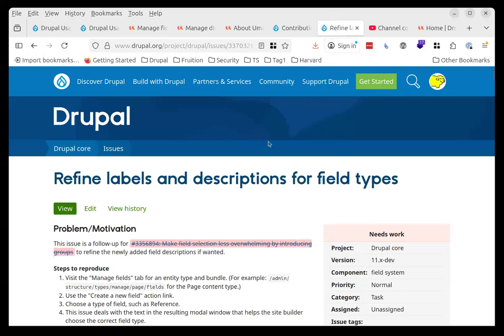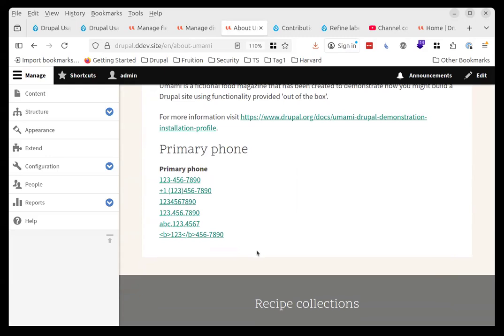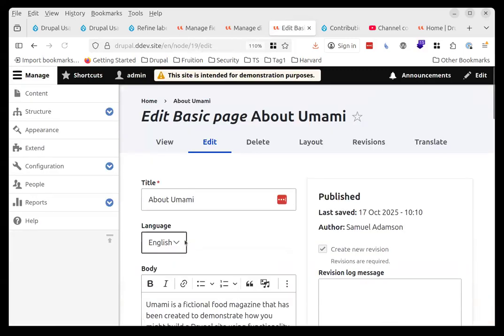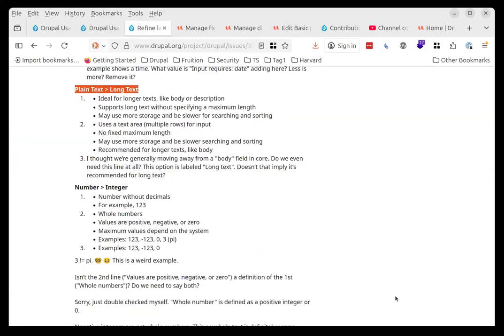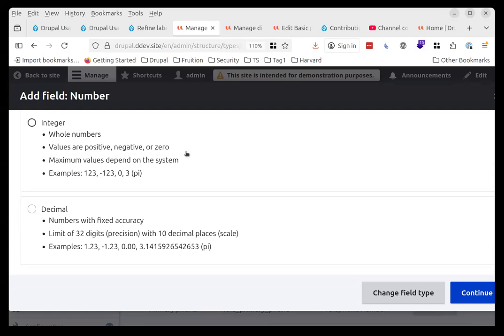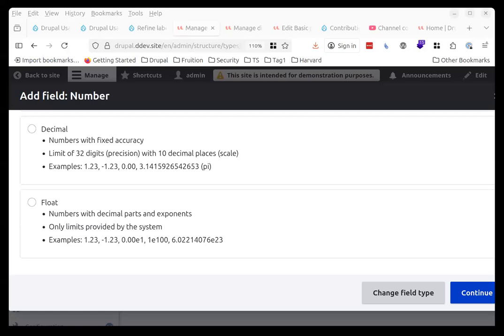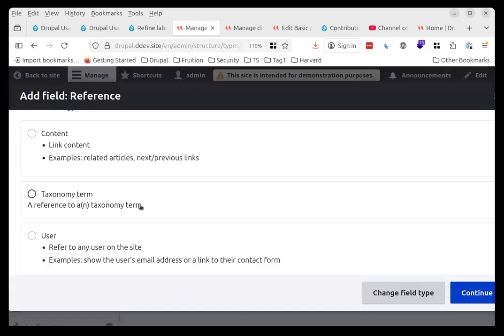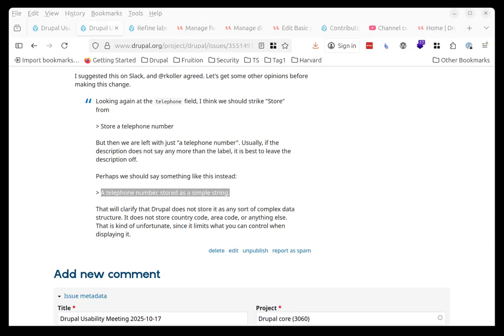Drupal Usability Meeting - 2025-10-17